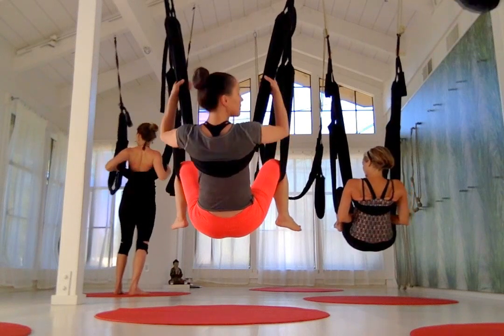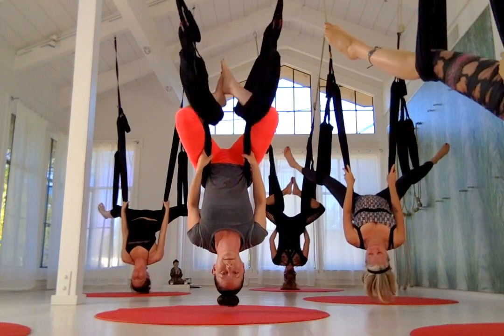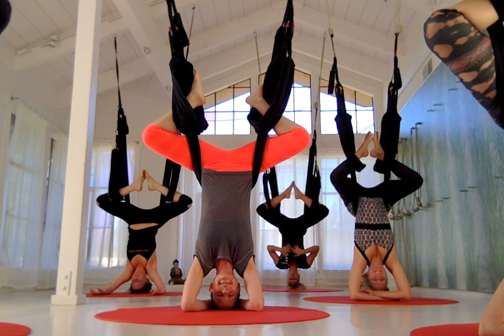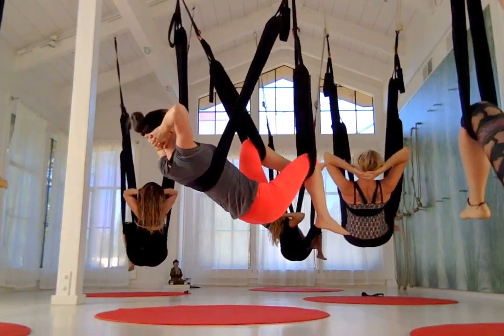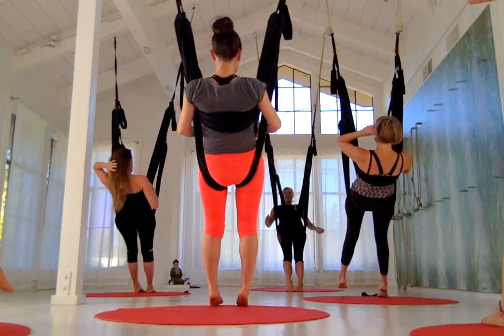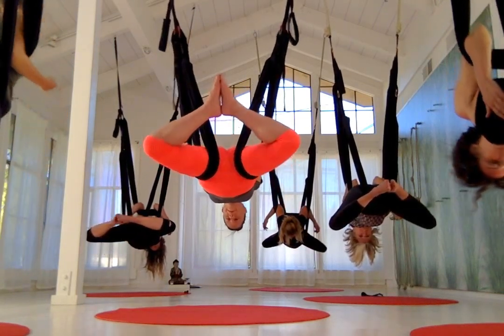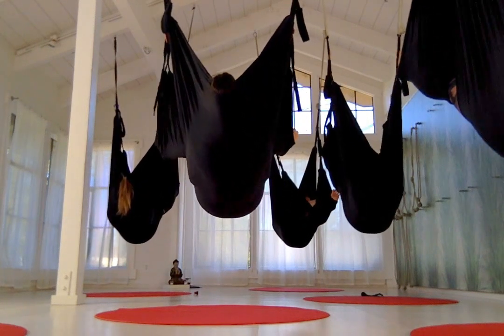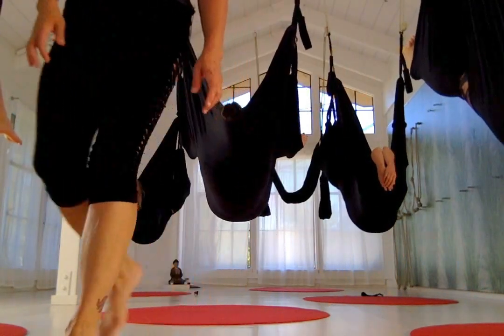Aerial Yoga Play Workshop Marin 7 30 16 at 5 16 PM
BASIC TRAINING:  YOGA TRANSLATIONS 1-4

1) Squats/Lounges/Back Bend
circles
side to side
twists

2a) Forward Folds (swing at elbows)
wide straddle
elbow locks- twist
arms over head- presses

2b) Front Folds—swing at hips (warm up)
folded/floating leaf
down dog
cat’s meow
one legged dog with leg raises
chattarunga, knee to elbow
push ups
upside down dog
headstand